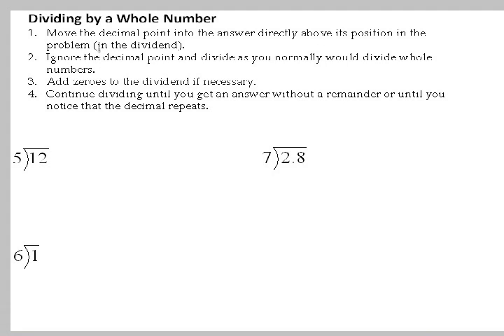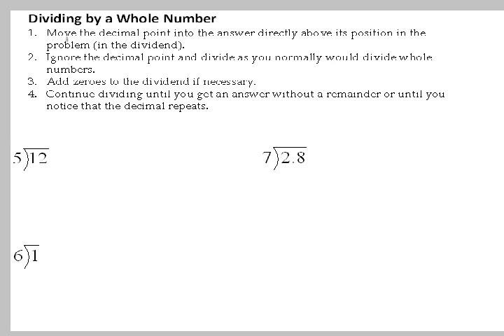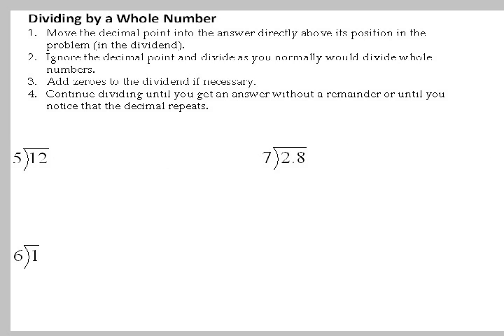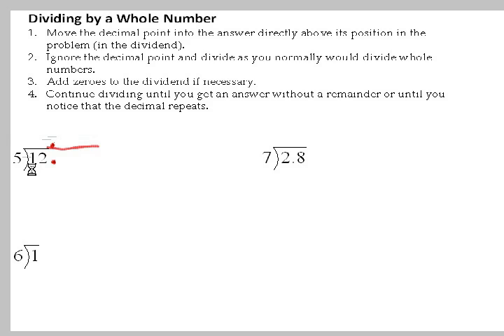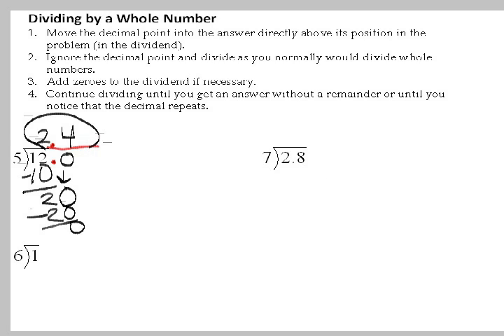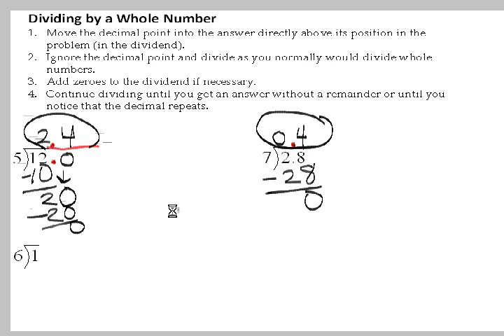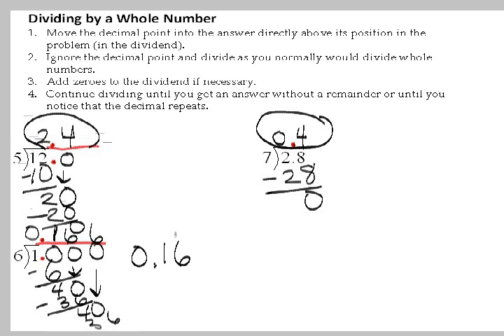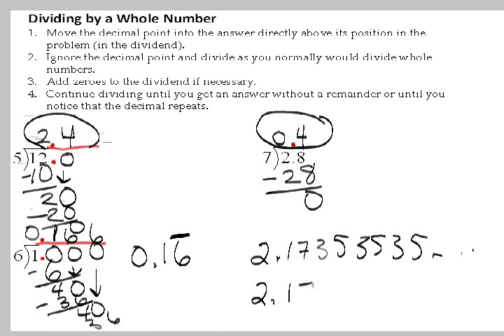decimal_dividing_by_whole_number.mp4